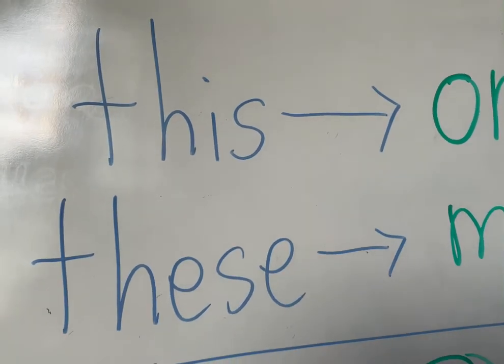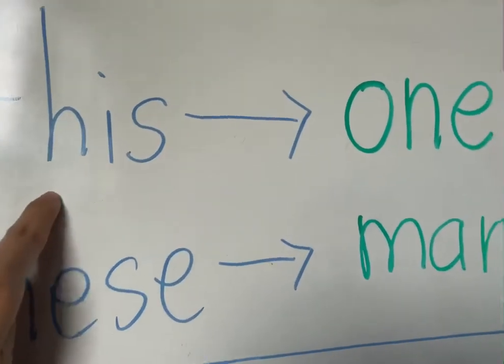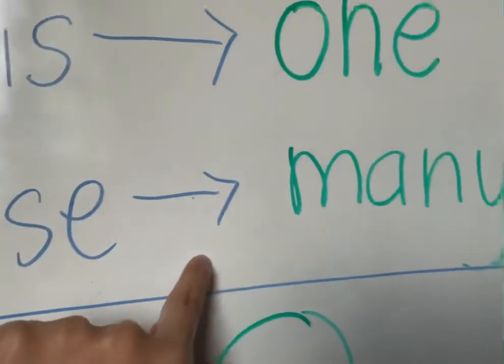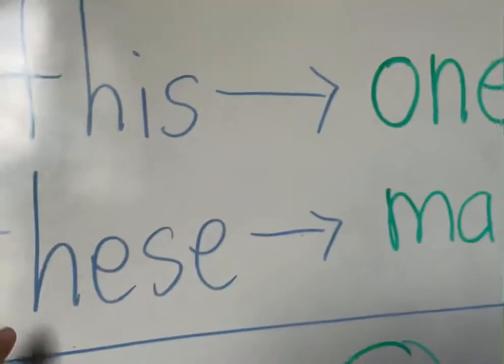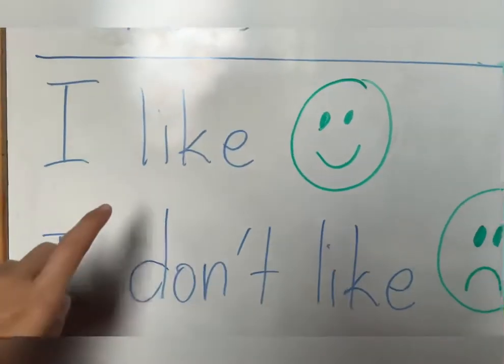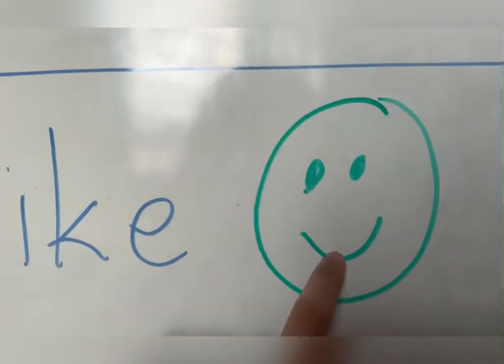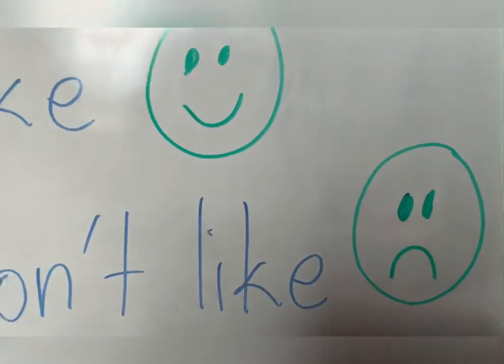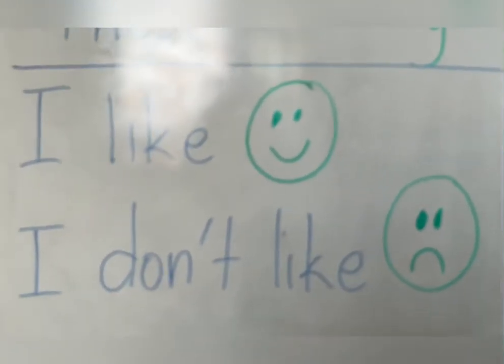ENGLISH YEAR 2 | PDPR : SUPERMINDS WORKBOOK PAGE 83&84